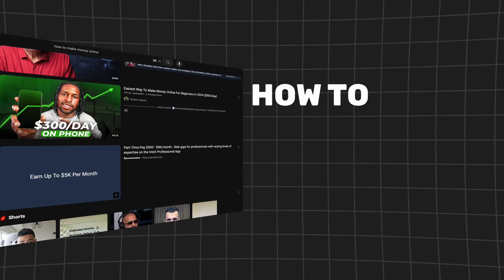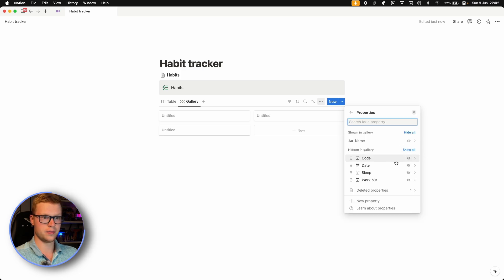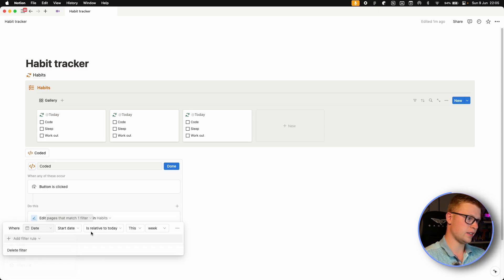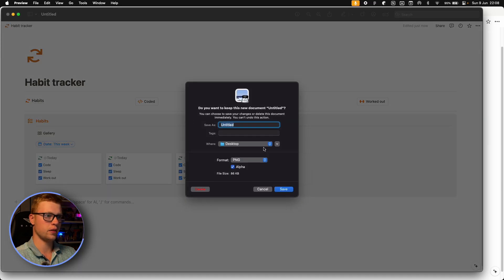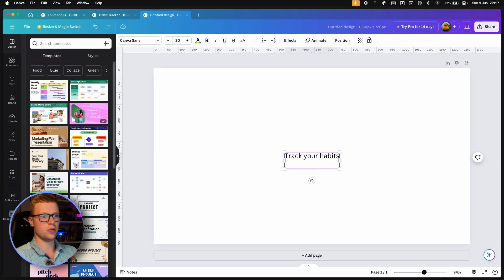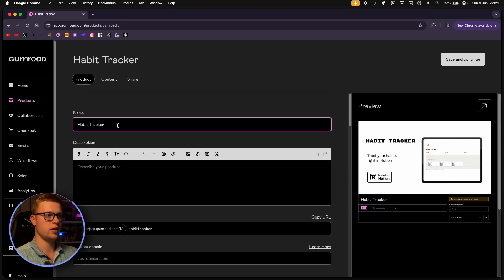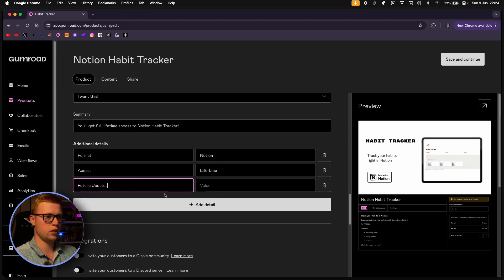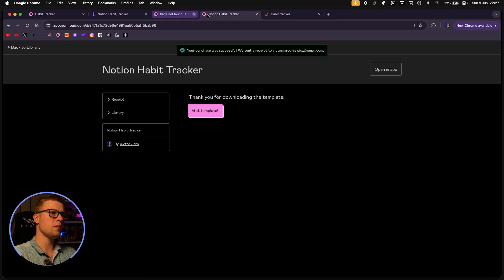Create Your First Digital Product in 20 minutes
Digital Products are a great and easy way to get into online business. They are often mentioned by all those make money online gurus, but none of them show you how to actually make one - and that's the purpose of this video! Make your first Notion template with me!

Chapters:
0:00 - Intro
0:58 - Making the Template
7:39 - Packaging
11:32 - Uploading to the store
18:48 - Final thoughts